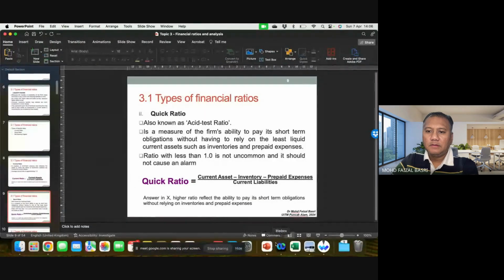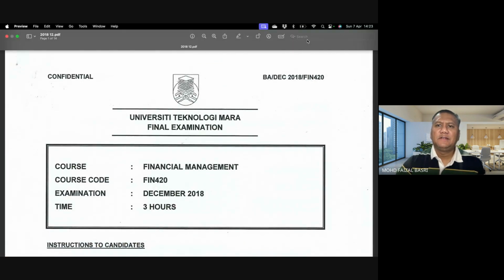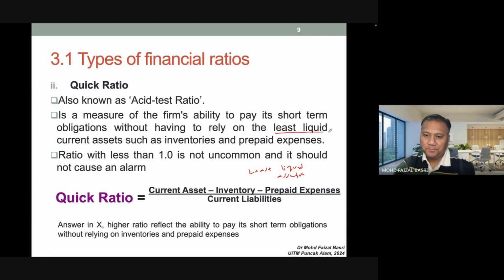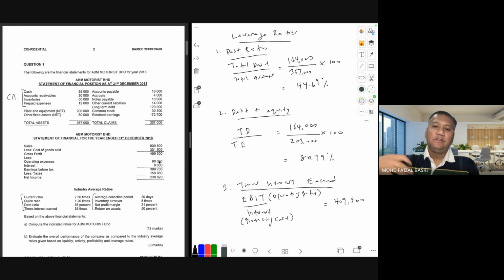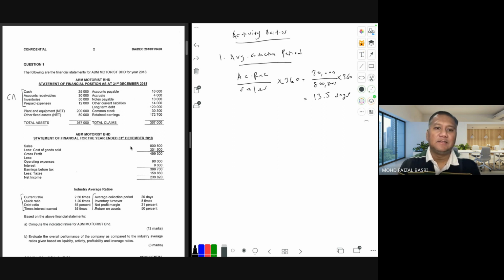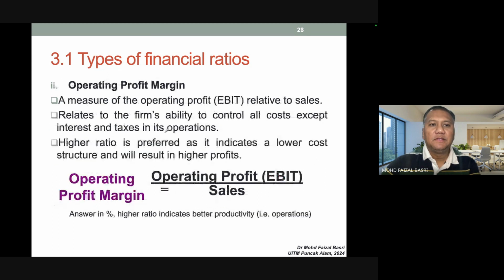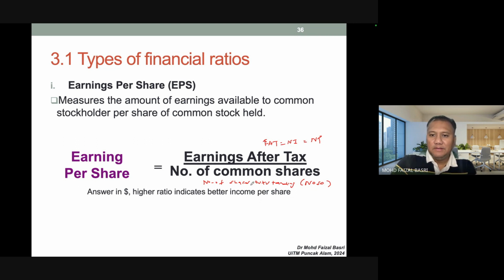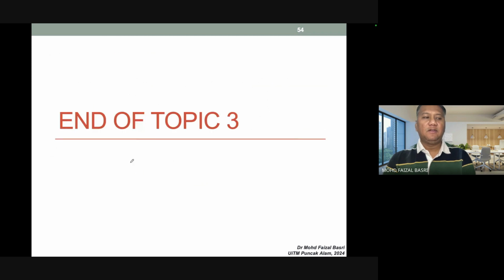FIN420 - Seminar 2 (NBF2N)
Seminar 2 - Financial Ratios and Analysis